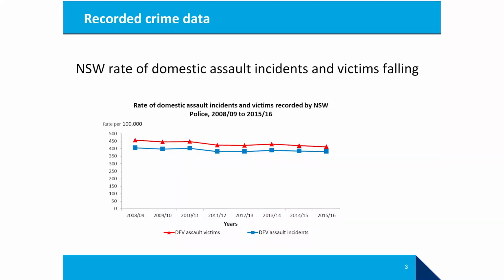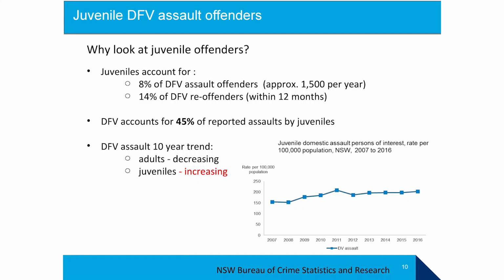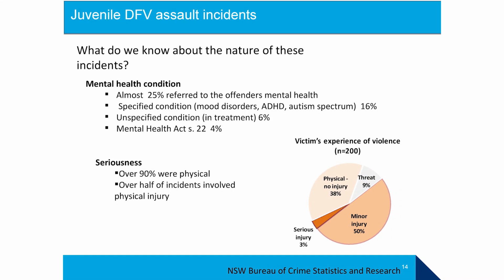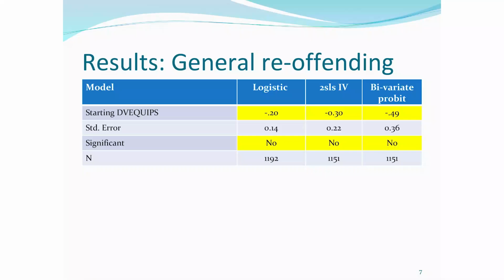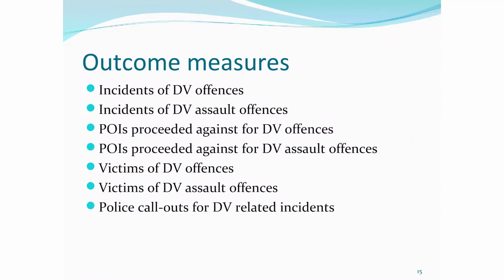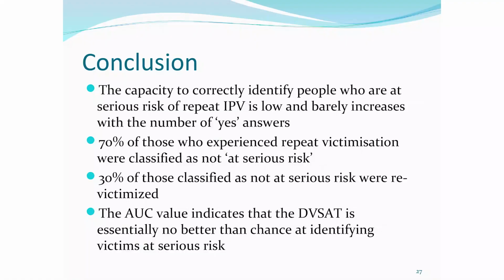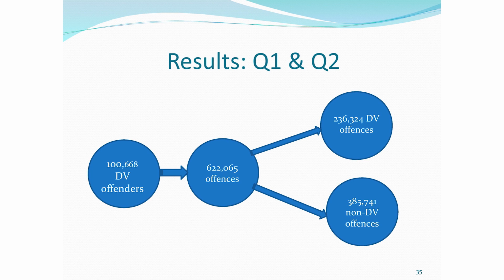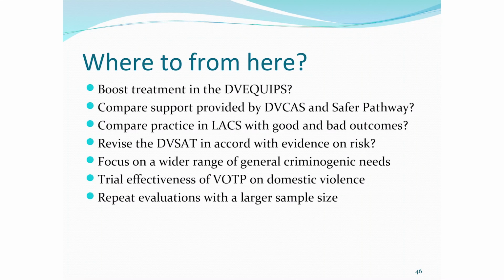Domestic Violence Research Seminar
BOCSAR Domestic Violence Research Seminar - Wednesday 12 December 2018 - Karen Freeman and Don Weatherburn